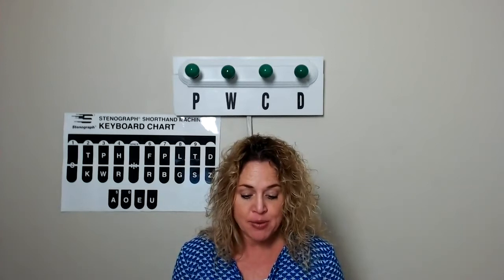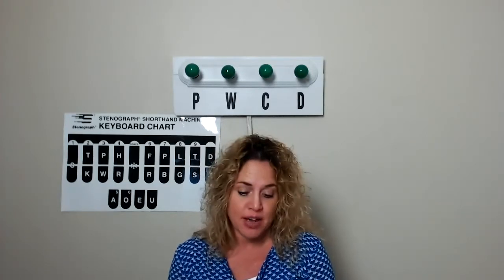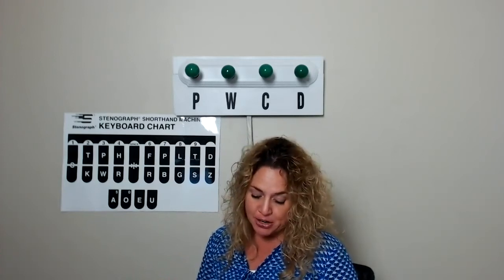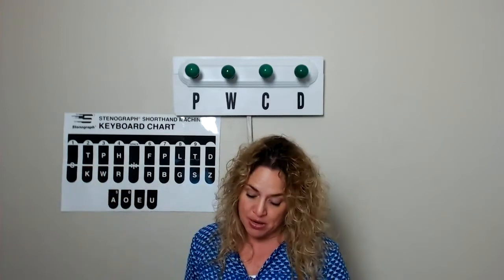Theory Lesson 7